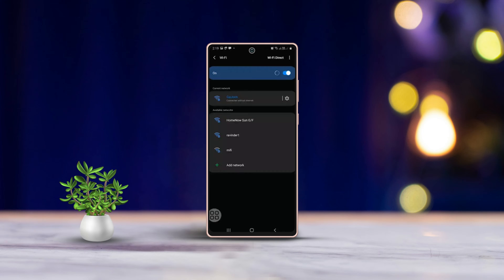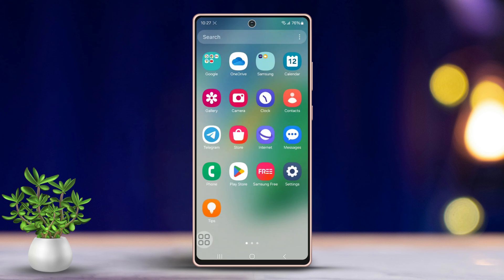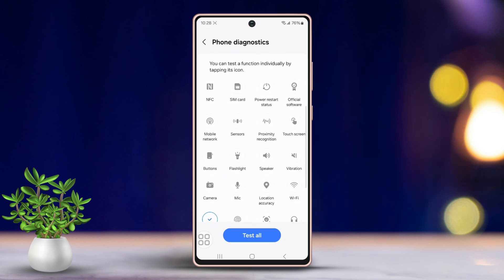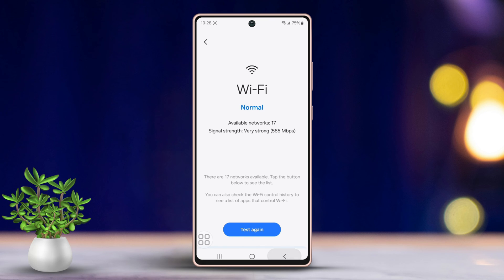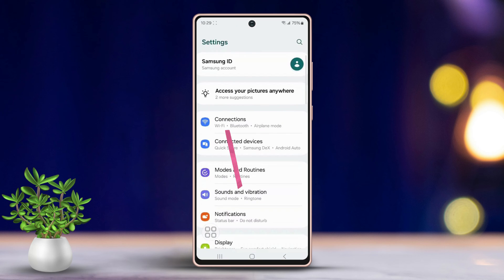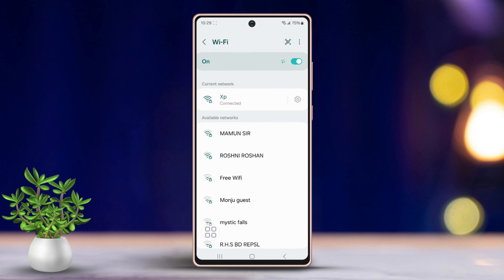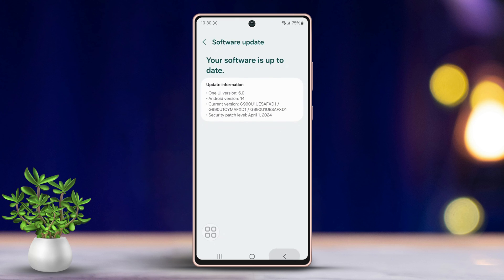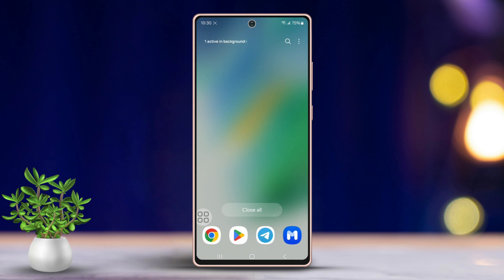Fix Wi-Fi Not Turning On Problem on Samsung Galaxy | WIFI issues on Samsung android phone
Experiencing Wi-Fi issues on your Samsung Galaxy phone? Don't worry! In this tutorial, we'll show you how to fix the Wi-Fi not turning on problem with simple and easy-to-follow steps. 📱💡 Whether you're unable to connect to Wi-Fi networks or encountering errors, we've got you covered.

Learn troubleshooting techniques to identify and resolve the underlying issues causing Wi-Fi problems on your Samsung Galaxy device. Follow along as we guide you through the process, and get your Wi-Fi back up and running in no time!